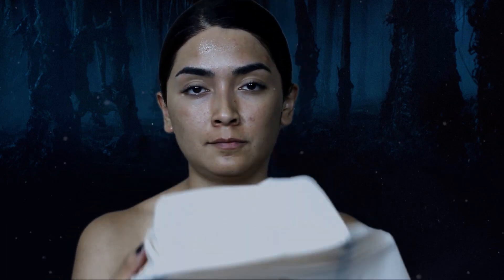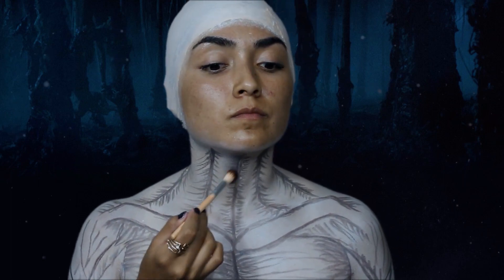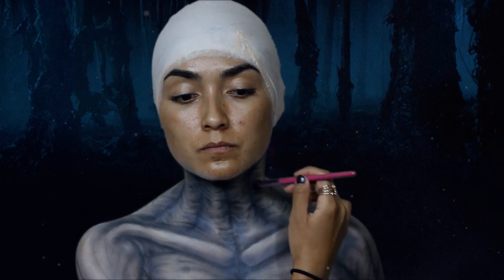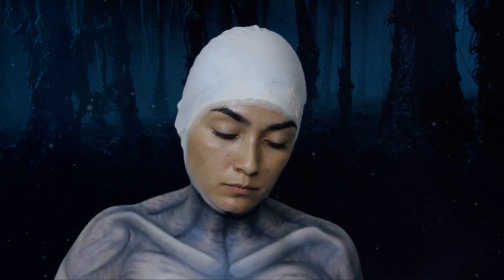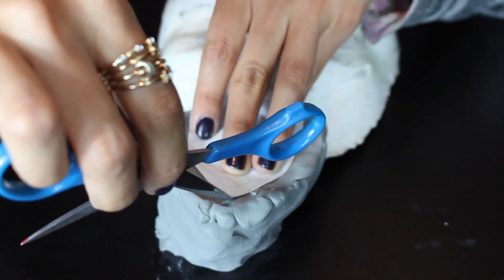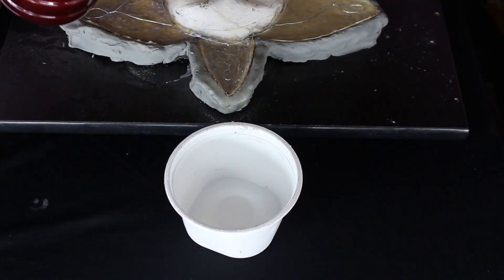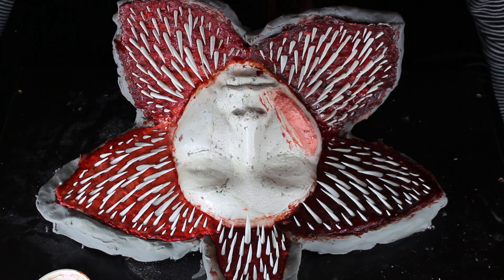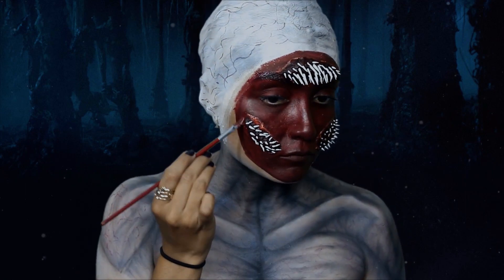DEMOGORGON MAKEUP | NYX FACE AWARDS MÉXICO ENTRADA- 2017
Maquillaje inspirado en el Demogorgon de Stranger Things! :D Mi entrada para los Nyx Face Awards México 2017! :DD